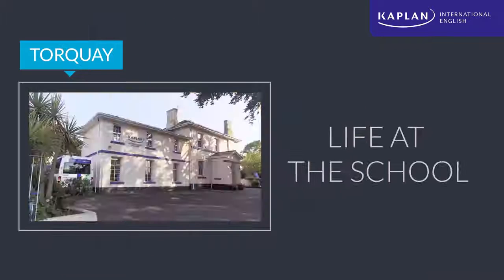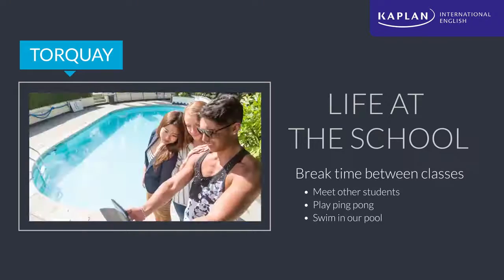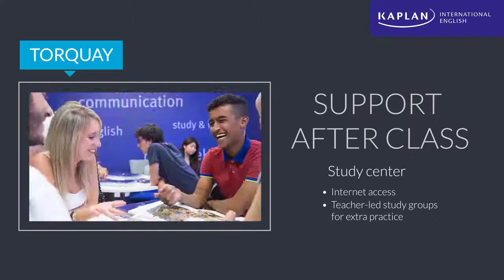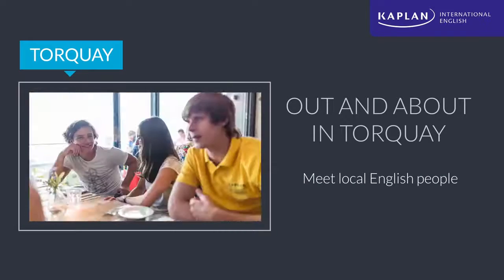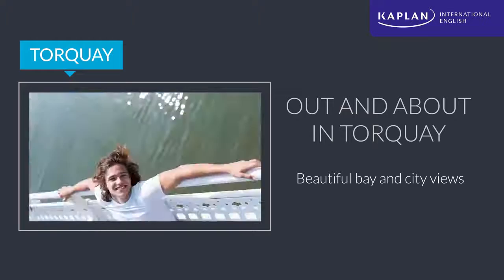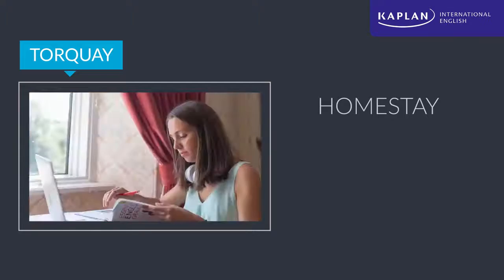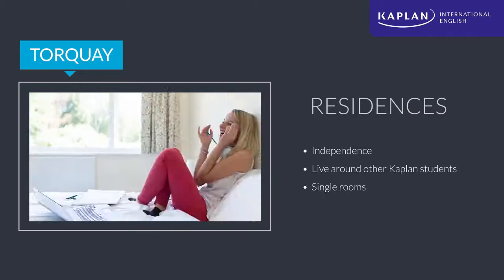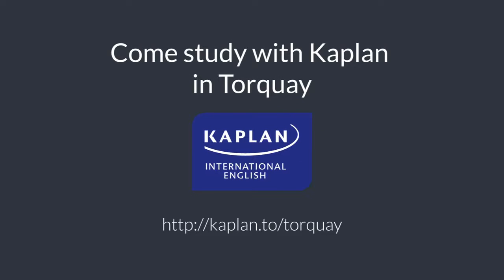Kaplan International English in Torquay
Языковая школа Kaplan International English приглашает взрослых студентов в возрасте от 16 лет на круглогодичные курсы английского языка в Торки.

Один из немногих центров в Англии, где проводится классическая программа для студентов в возрасте 40+.